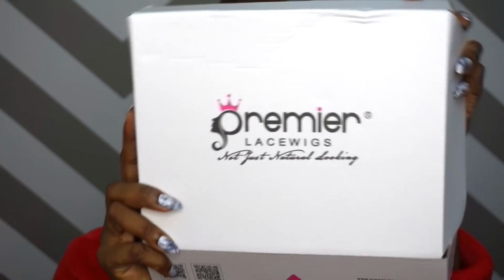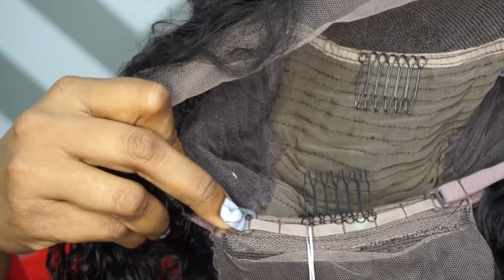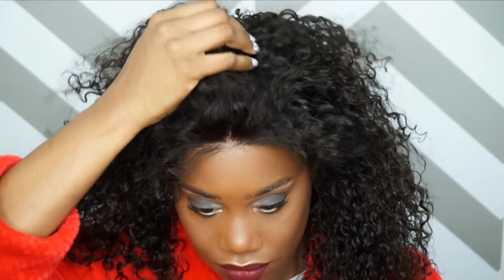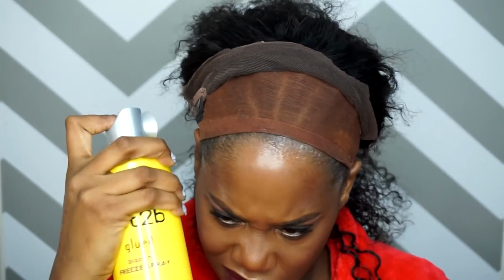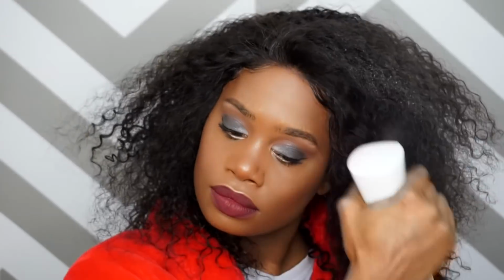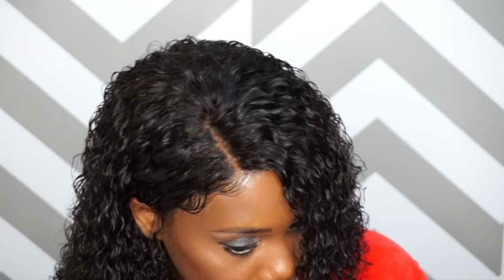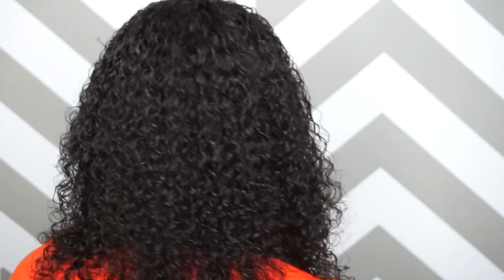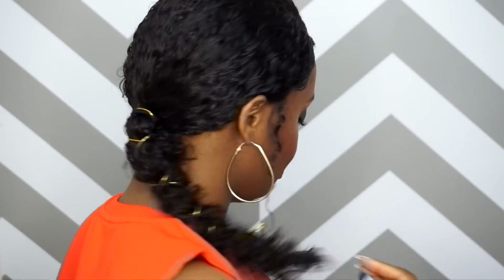How to Transform a Lace Front Wig | MissKenK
Hey Best Frannnnsss. Happy Wig Wednesday!  Today Im serving you guys curly realness.

10mm Tight Curly Lace Front Wig
SKU: LFW-B-10
Hair Type: Brazilian Virgin Hair
Hair Texture: 10mm tight curly
Color: Natural color
Length:14 inches
Size:medium
120% normal wig density
There are adjustable straps on the back and combs sewn inside.You can wear this wig without using glue or other adhesives.
There is a 3 inches lace parting space in the front, the rest is hair weaves
There are natural hairline and baby hairs around the perimeter.
We also give a free elastic band, you can sew it on the wig to make it more secure and flat.

Be My Best Frann!

Write me or send Promotional Packages here:
Attn: MissKenK

Camera- Canon 70D
Stellar Ring Light
64GB SD Card
Canon EF 50mm f/1.8 STM Lens
Canon EF 75-300mm Zoom Lens
Canon EF 40mm f/2.8 STM Pancake Lens
Samsung NX mini selfie camera